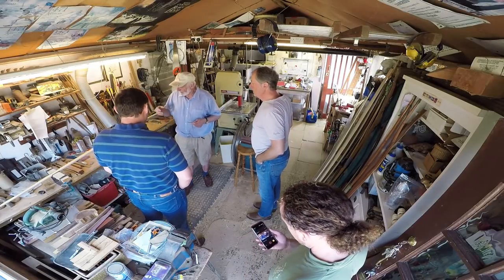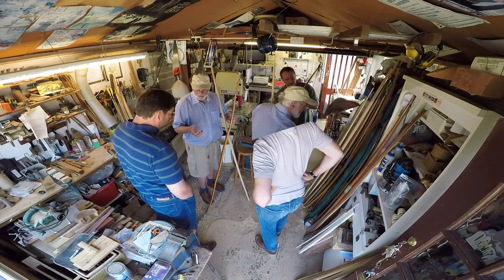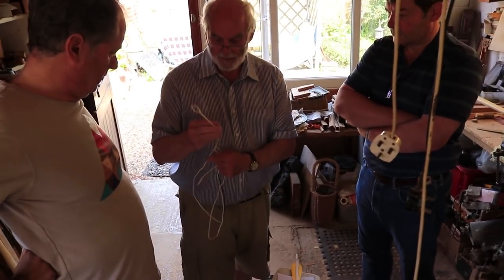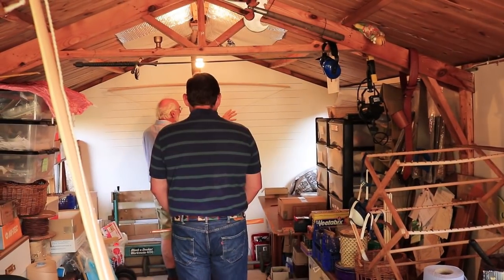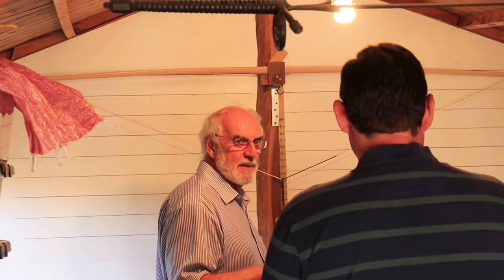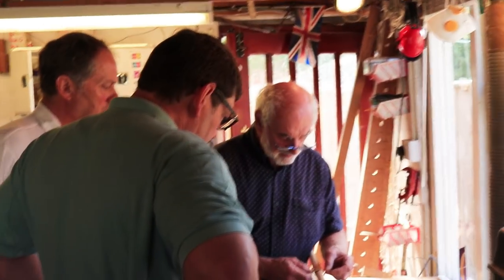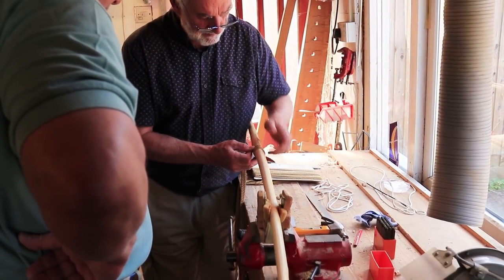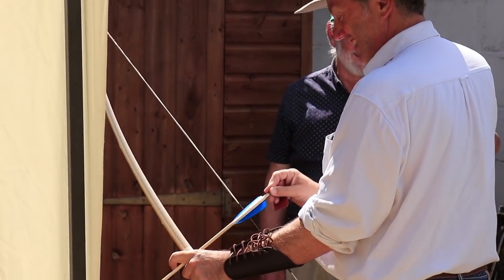Bow making lessons for beginners at the longbow making school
A quick look (please excuse the audio) at a recent couple of students who attended one of our bow making weekends.  Just showing a few of the processes we went through over the two days, ending up with a bow and set of arrows to take away.
See the video from our previous class on the link below, also check out my bow making website.